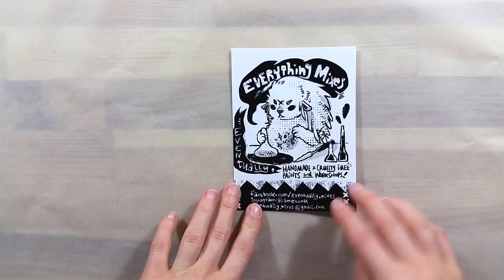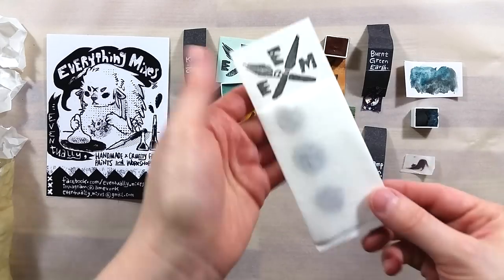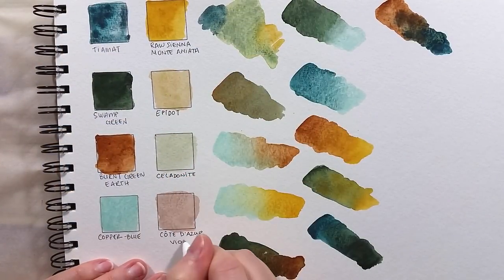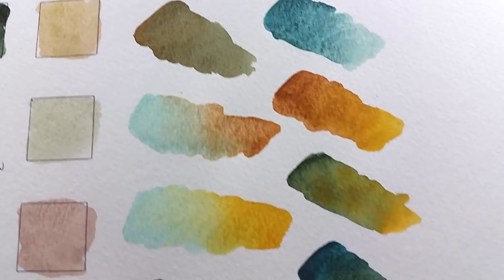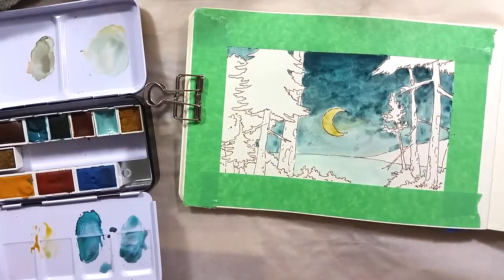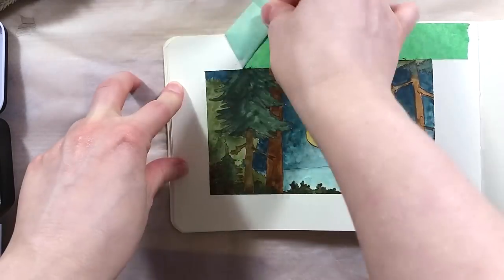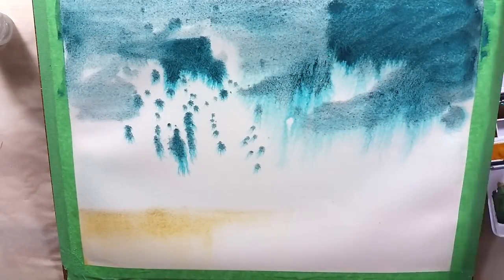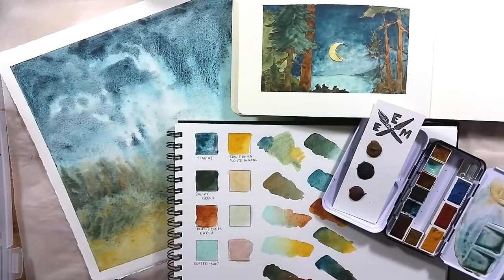Review - Eventually, Everything Mixes - Handcrafted artist-quality vegan & cruelty-free wc paints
♥ Thanks Amé for letting me do this video! ♥

Eventually, Everything Mixes - Handcrafted, artist quality, vegan and cruelty-free watercolor paints

Other supplies I used in my paintings :

Artograph Padpucks, to prop my second painting at an angle

Royal and Langnickel Zen brush, round, size 8 (for swatching) :
I bought mine at a local chain, Deserres.

Kakuno fountain pen M nib with Platinum Sepia Brown pigment ink

For the second painting, I used supplies that were handed down to me :
- Unknown Winsor & Newton watercolor paper, 1/4 of a sheet I think
- Kolinsky brush from a local brand that no longer makes those brushes, size 12
- masonite board